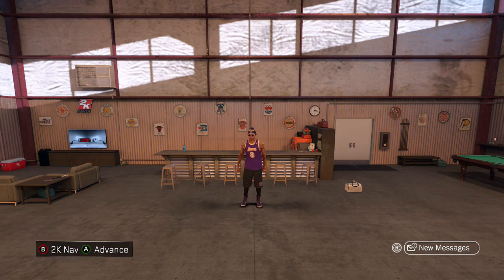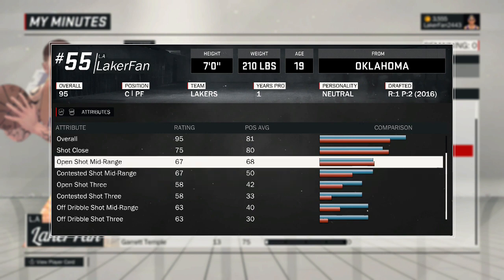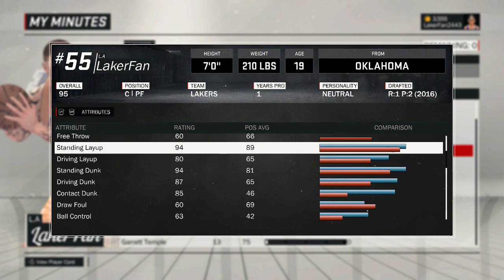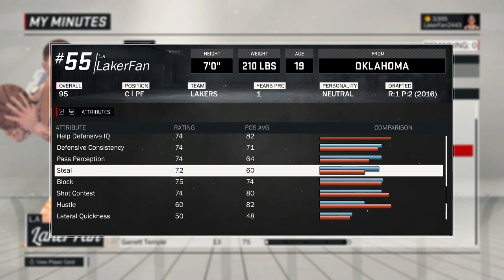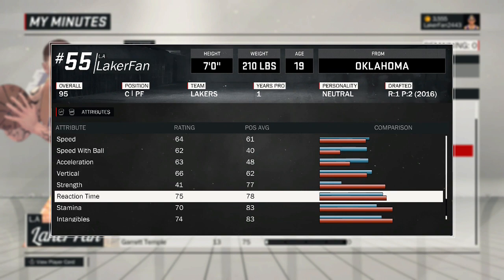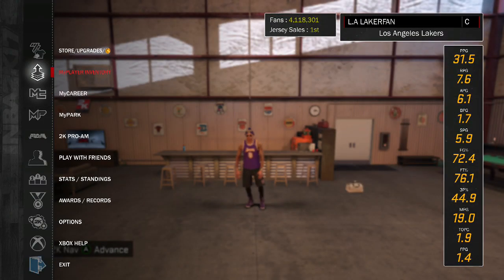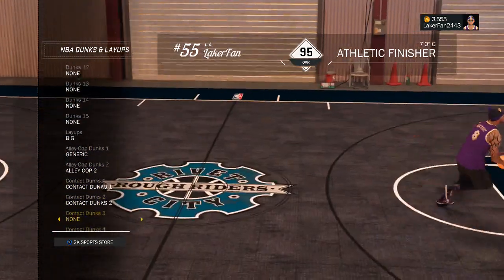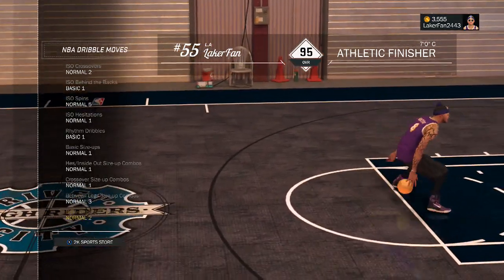BEST CENTER BUILD TO MAKE IN NBA 2K17! (ATHLETIC FINISHER BLAKE GRIFFIN TYPE)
SHARE WITH FRIENDS :)

Hey! Thanks for reading the description. I'm an aspiring YouTuber who does mainly 2k, and some madden videos. If you're interested here's my resume:

  I'm a 2 time legend 2 (In NBA 2k15 & NBA 2k16)
  Owner of a top 400 pro-am team

  THE #1 Channel for NBA 2k17 Badge Tutorials:
  GOLD, HALL OF FAME, & BRONZE

  I also have a mixtape series from 2k16 if you'd like to check it out, but here's my current set of my mixtapes for 2k17:

  NOW IF YOU'RE ACTUALLY INTERESTED IN LEARNING ABOUT ME, Here's some info!:

My favorite artists(&Songs by them:

 J. Cole: Breakdown -- Dollar & A Dream III -- New York Times

 Logic: Under Pressure -- Till The End -- Alright

 Kanye West: Stronger -- Good Morning -- Good Life

 B.o.B: One Day -- Paper Route -- All I Want

 Kendrick Lamar: Alright -- Black Friday -- Good Kid

 Drake: Lord Knows -- Best I Ever Had -- Under Ground Kings

 Big Sean: Paradise -- Blessings -- One Man Can Change The World

 & Jay Z: A Star Is Born -- Interlude -- Run This Town

I played basketball my first 3 years of high school, football my freshman year, and track my freshman, junior, and senior year.

My heart and sould goes into the purple and gold! The Lakers & Vikings are the love of my life and is where 90% of my free time outside of friends & YouTube ends up being spent with.

Favorite YouTube channels are: KayKayEs, PrettyBoy Fredo, Faze Adapt, LazarBeam, MrGoldenMut, and Cullenburger!

I really wanna become a youtuber as successful as such like prettyboy fredo,cashnasty,chris smoove, those guys have inspired me to strive for making this a possible career to pursue, THANK YOU!